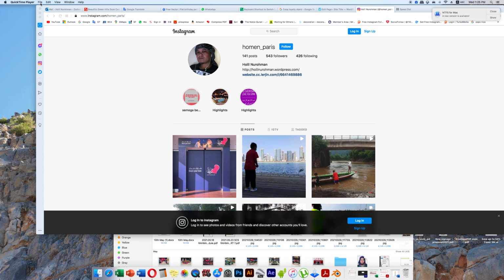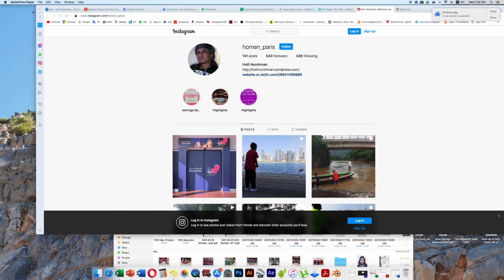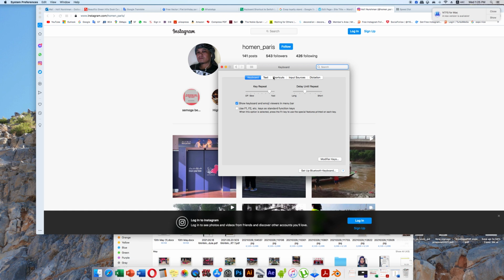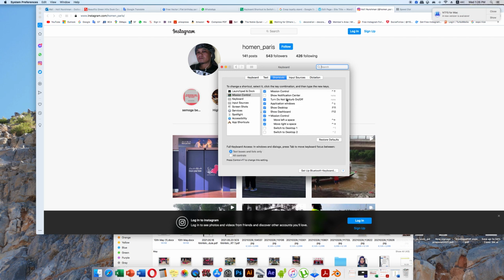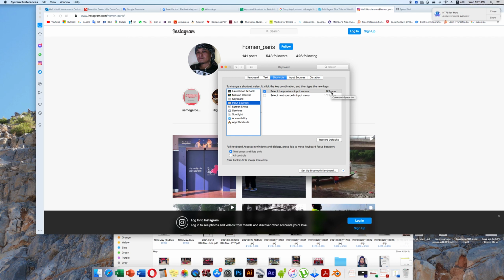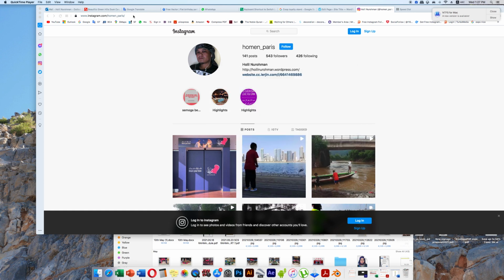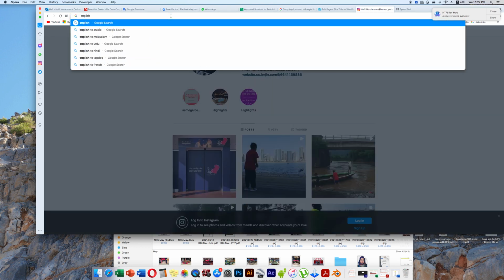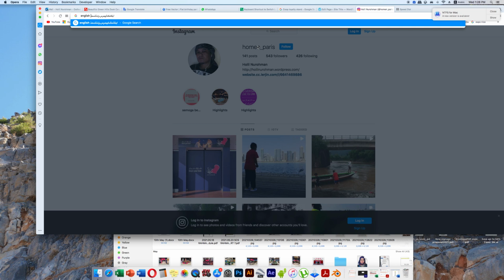Keyboard shortcut to switch language in Mac | Mac में भाषा बदलने के लिए कीबोर्ड शॉर्टकट shortcut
How to make keyboard shortcut to switch language in Mac.
Here you can find out the way in easy.